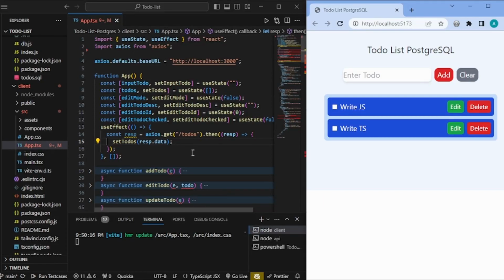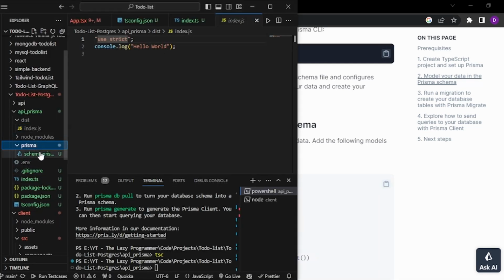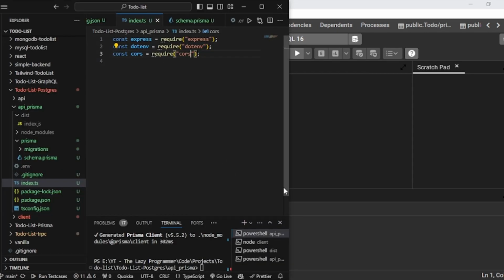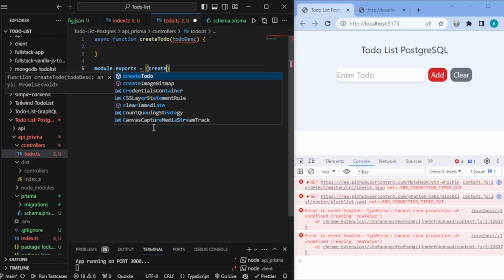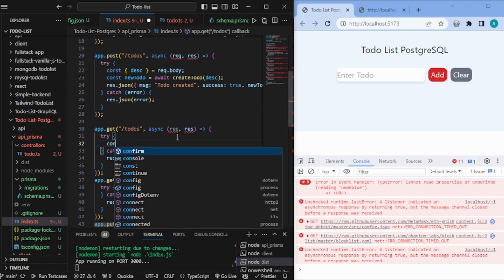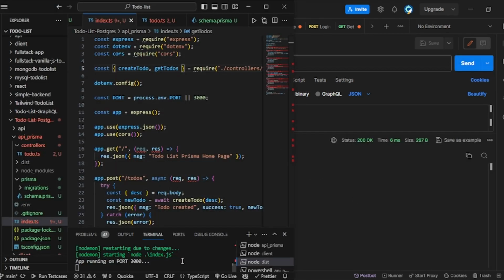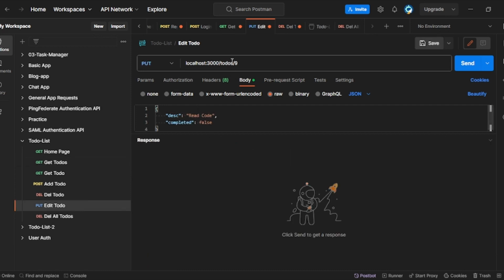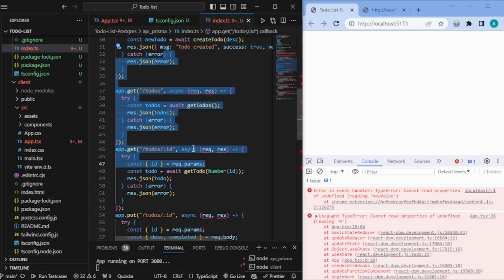Learn Prisma in 30 minutes! by building the backend of a Todo List App.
Learn Prisma in 30 minutes!